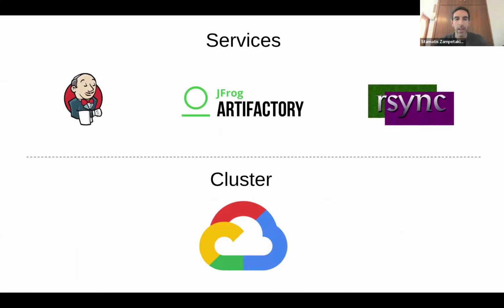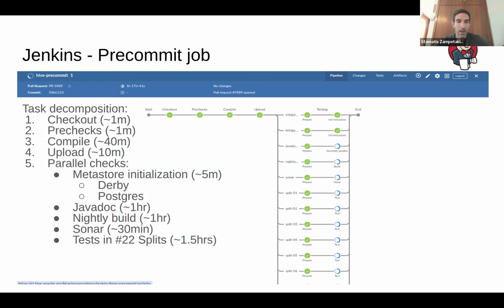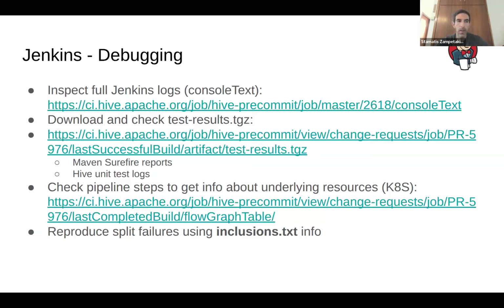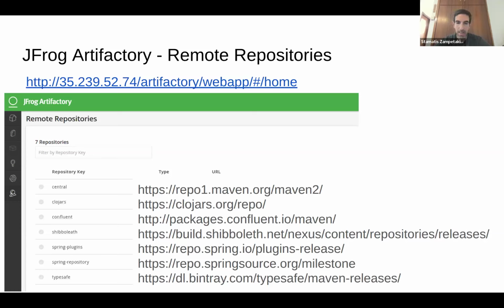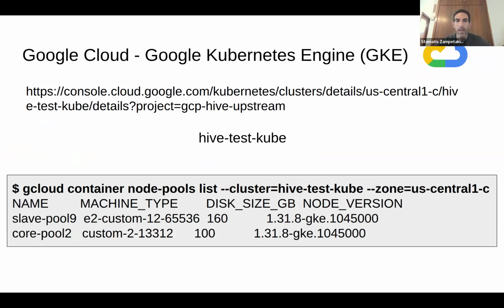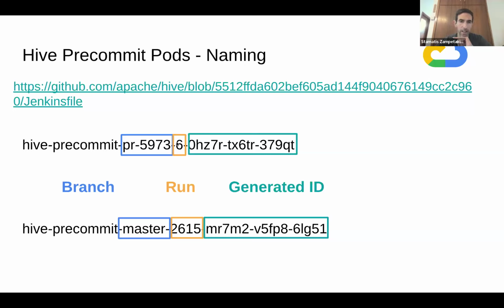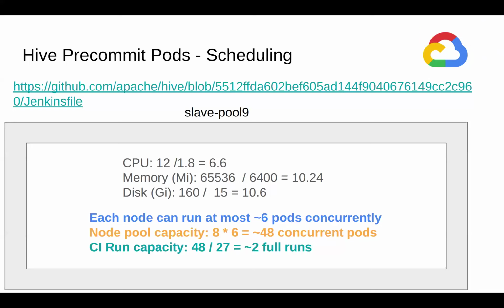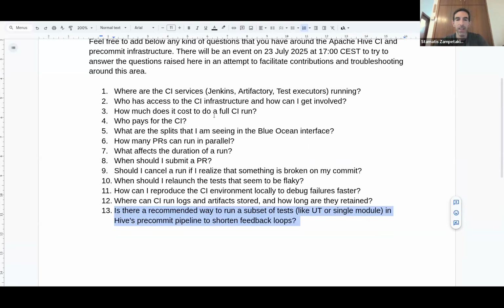An introduction to Apache Hive CI & QA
Curious about how CI works for Apache Hive? This technical deep dive is aimed at Apache Hive contributors who want to better understand the CI infrastructure and get involved in improving or troubleshooting the continuous integration system. The talk covers the architecture built on Jenkins, Artifactory, and Rsync, deployed on a Google Cloud Kubernetes cluster. You'll learn how pre-commit jobs, nightly builds, and flaky test detection are set up, how resources are managed, and where to look when something fails. Whether you're contributing code or trying to debug a failing build, this session will help you navigate the Hive CI pipeline with confidence.

🔧 Technologies: Jenkins, Kubernetes, Maven, JFrog Artifactory, Apache Hive
📘 Topics: CI pipeline structure, build/test infrastructure, flaky test debugging, resource management, contributor access
🎯 Audience: Apache Hive contributors, open-source developers, CI maintainers